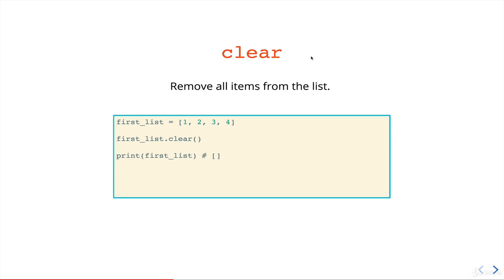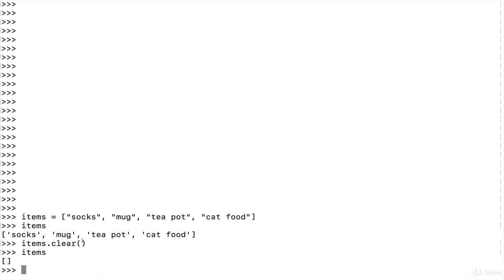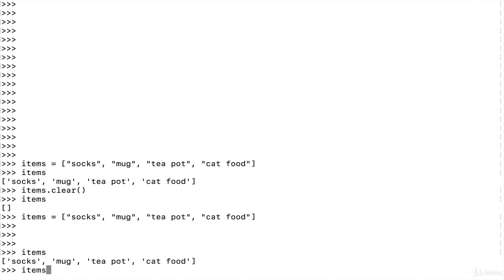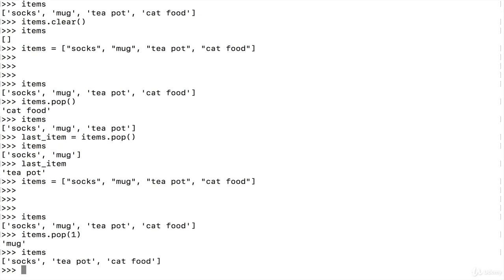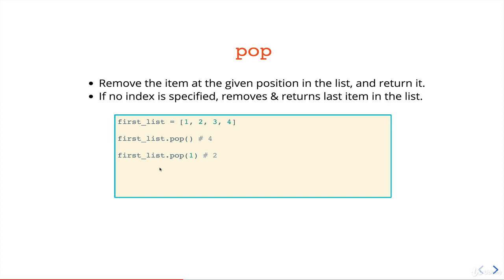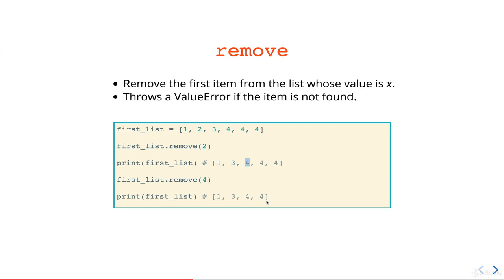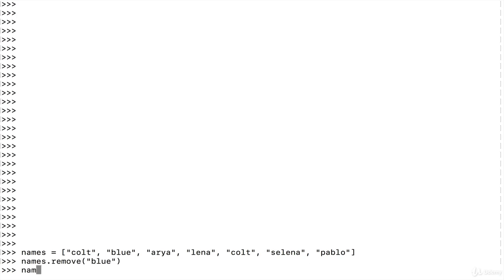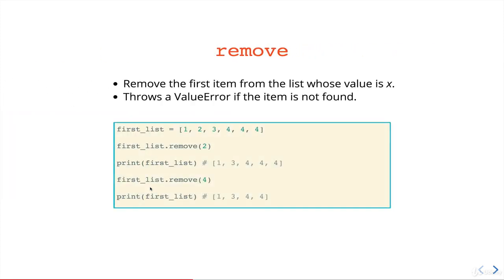List Methods Clear, Pop, and Remove | Coding for Kids: Python: Learn to Code with 50 Awesome Games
In this video, we will learn List Methods Clear, Pop, and Remove in Python 3

ascii table
udemy
python3
arab crossword clue
pypi
install python
python list
python 3 list
python3
pip
python code
python 3 print
python print
install pip
pip install
python version
python 3 download
python download
python dictionary
python 3 dictionary
JavaFX
Angular
Sorting algorithm
Tech With Tim
Hiroshima Airport
Docker
Stack
Penetration test
Prime number
Tableau Software
Tableau Software
Analytics
Go
Certification
React
MATLAB
Data structure
Cobra
JavaScript
C++
Engineer
Structure
Machine